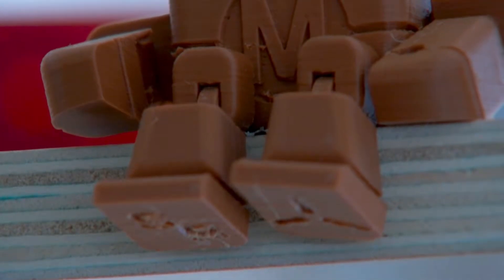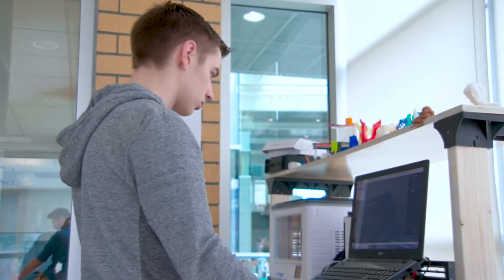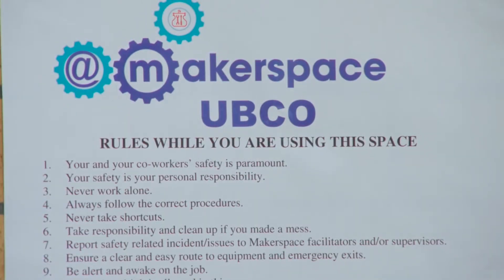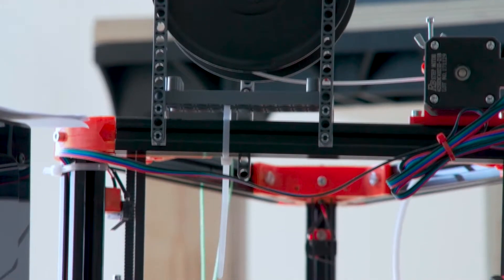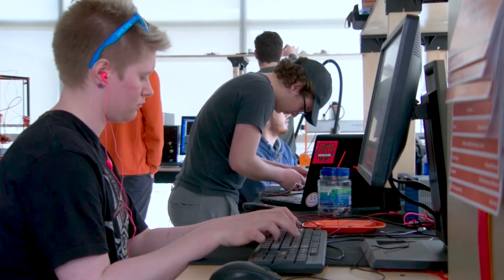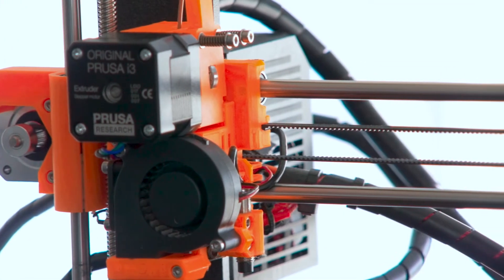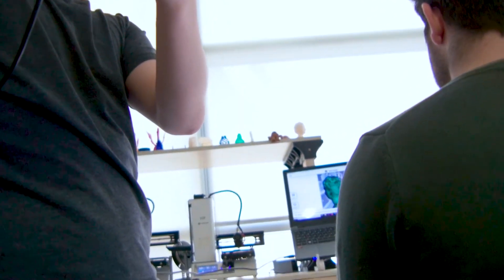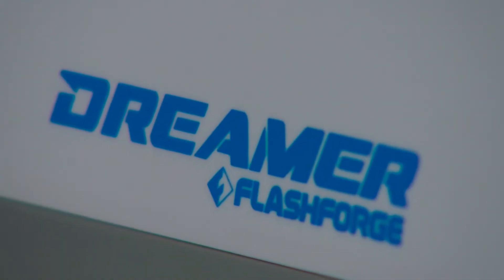Inside UBC Okanagan's Makerspace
Learn more about the possibilities available to students, staff and faculty at UBC Okanagan's Makerspace.